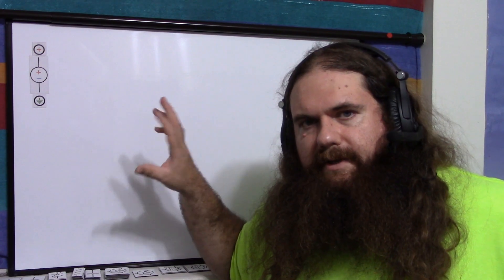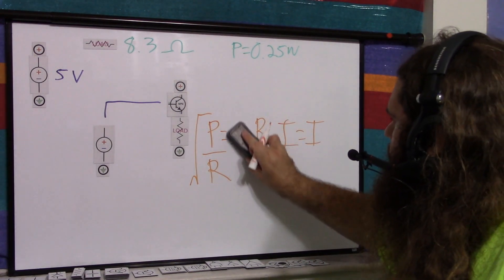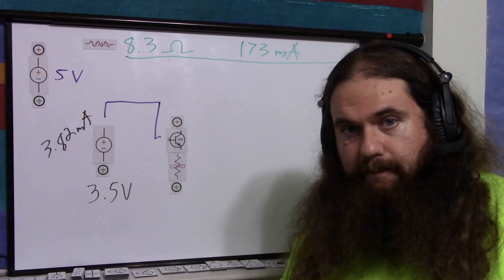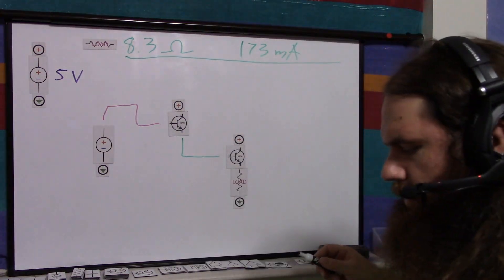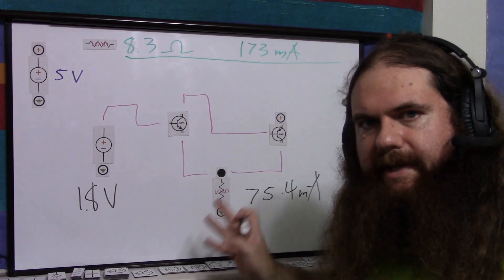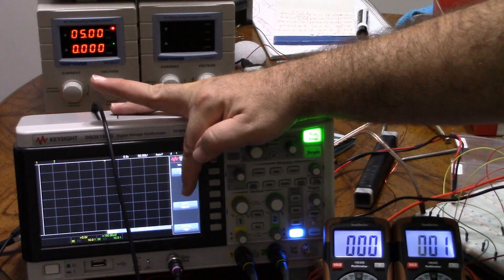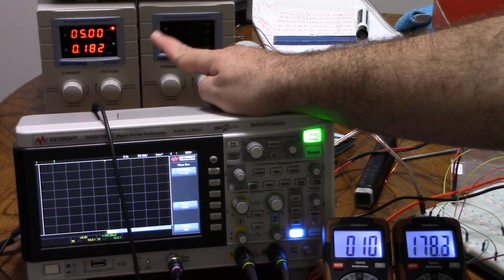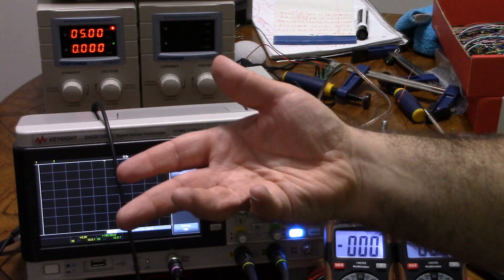Sziklai Darlington Transistor Pair - Real World Efficiency Demonstration - Simply Put